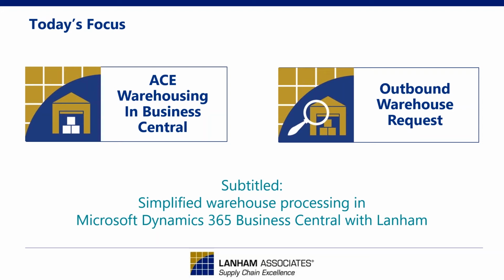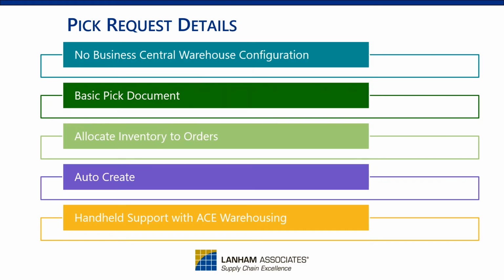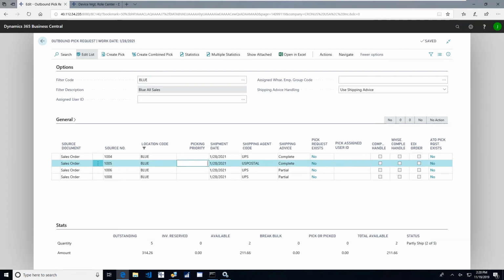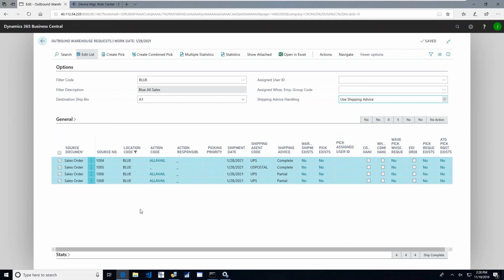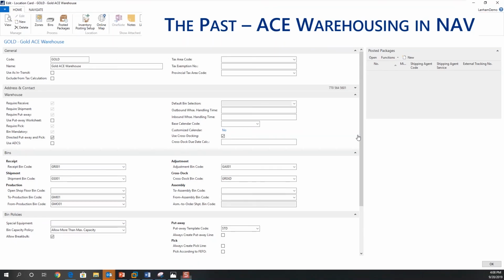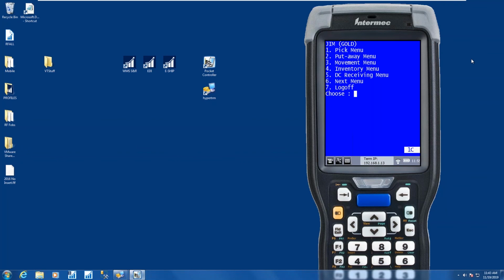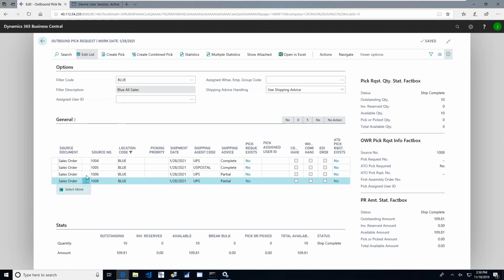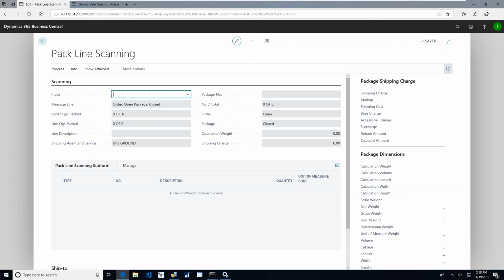Lanham’s New ACE Warehousing and D365 Business Central – Something for everyone!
Want to know the latest on the next generation of basic through wireless warehousing from Lanham Associates?

With Lanham you can start anywhere and grow, and know that Lanham extensions are designed to work together for your entire supply chain.

Watch our webinar as Jim Augenstein will bring us up to speed on this latest technology.

Presented by Jim Augenstein, Channel Manager, Lanham Associates